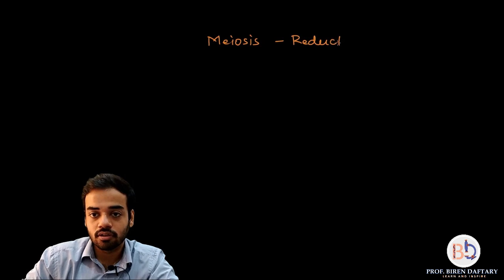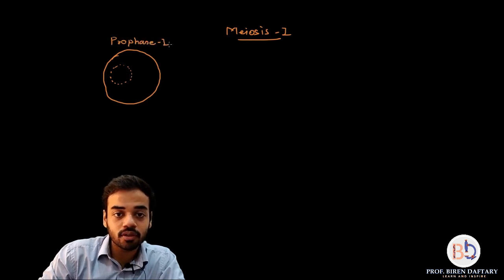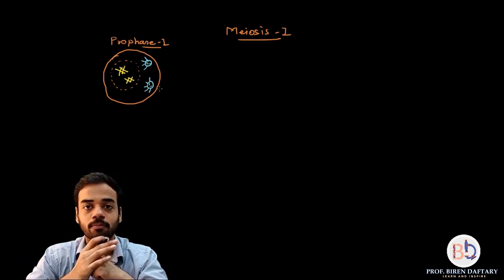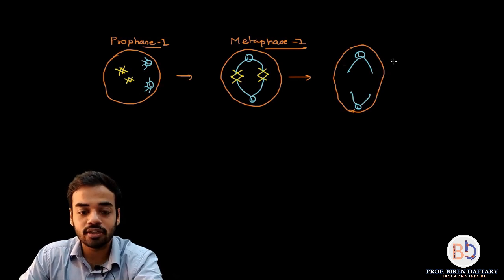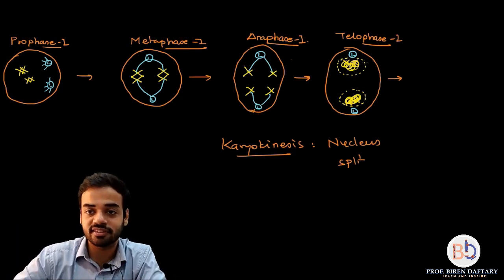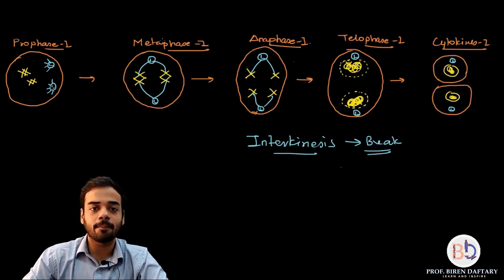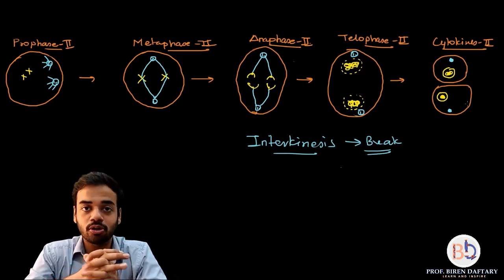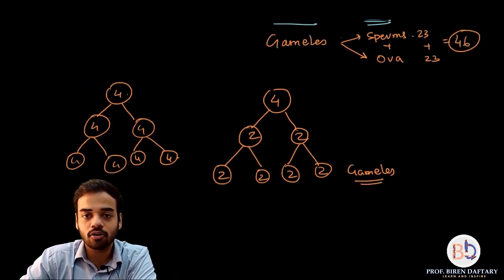Meiosis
In this video we will be learning about Meiosis which is also called as Reductional Division. Meiosis consists of Meiosis-1 & Meiosis-2. Meiosis-1 has Prophase-1, Metaphase-1, Anaphase-1, Telophase-1 & Cytokinesis-1. Meiosis-2 has Prophase-2, Metaphase-2, Anaphase-2, Telophase-2 & Cytokinesis-2. Some species have a break betweem meiosis-1 & meiosis-2 called as Interkinesis. In Prophase-1, homologous chromosomes pair up to form a structure called as Bivalent or Tetrad. It is responsible for reduction in chromosome number during Meiosis-1.
Meiosis is responsible for formation of reproductive cells called as Gametes which have haploid (half) number of chromosomes. Hence sperm & ovum of human beings each have 23 chromosomes. Both these gametes unit to form a diploid zygote having 46 chromosomes which further becomes multicellular through mitosis.